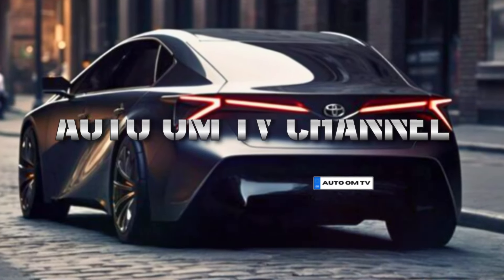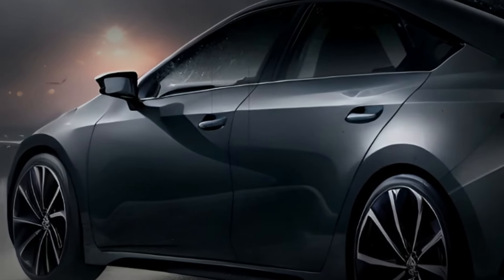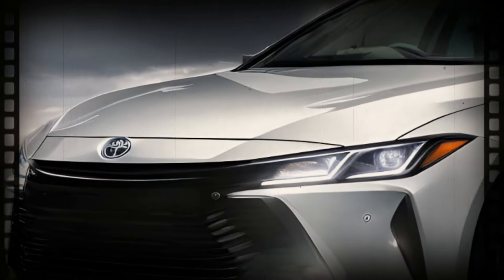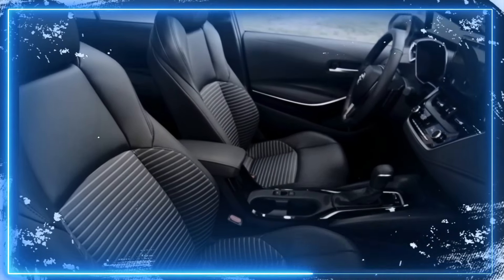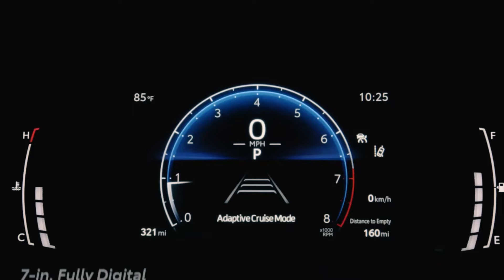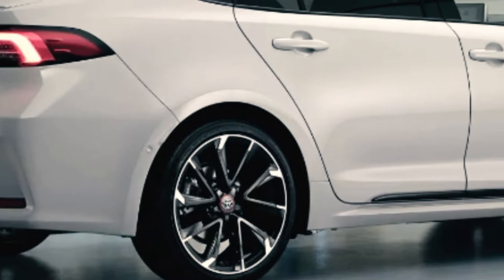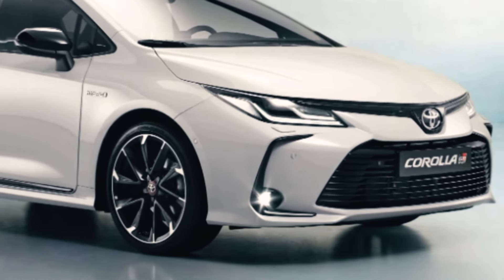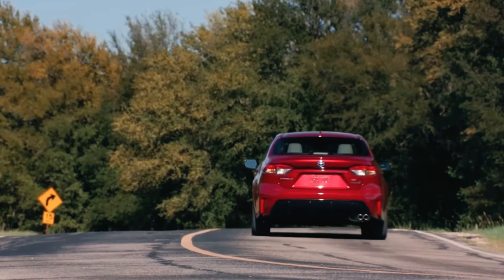NEW 2025 Toyota Corolla Release Date : Interior And Exterior Details !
The 2025 Corolla may adopt a high-end look similar to the recent Prius and Crown models. That means sharp headlights, a wide front air intake, a slim grille, and a thin horizontal taillight. It's all about upping the style game, and we're here for it.

Now, let's move inside the 2025 Corolla. With a full redesign, you can expect an overhauled interior design. Although we haven't seen any sneak peeks of the cabin just yet, we're anticipating a simpler dashboard design, a reconfigured center console, a fresh instrument cluster, and more premium materials. If the Corolla grows in size, it could even offer more interior space than the current model – a win for both drivers and passengers.

Follow usa